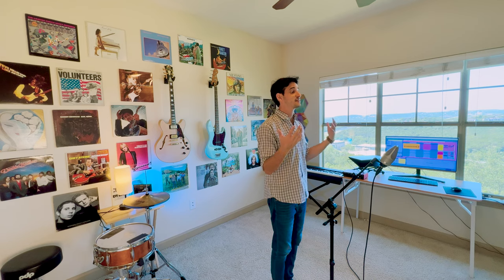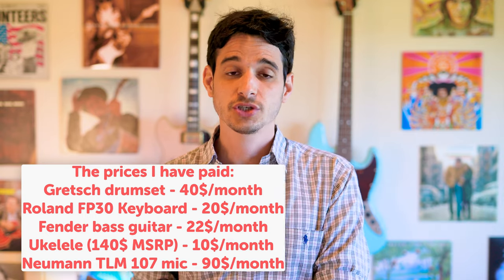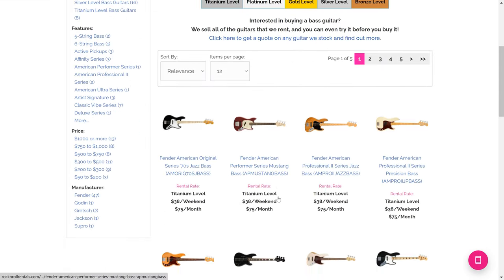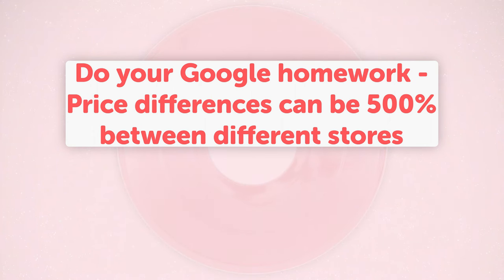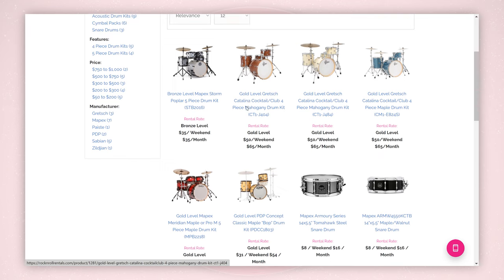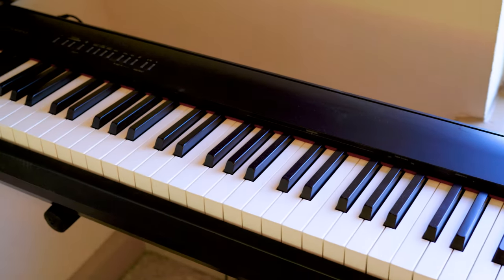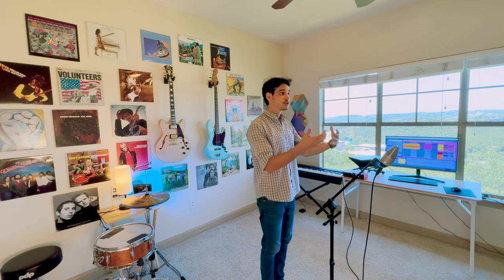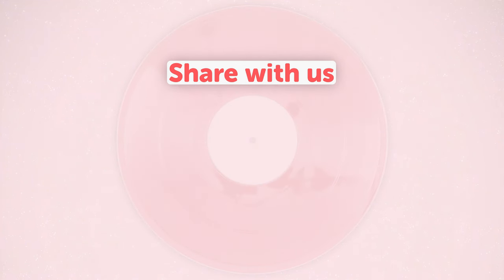Get Music Instruments for Super Cheap 🥁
A couple of tips on how to get your instruments for cheap.

*Not sponsored* If you are in Austin, I highly recommend Rock n Roll rentals. Their prices and service are outstanding, and I wish there was something like this in every city.

Become a badass harmonica player fast with the Harmonica Jamz course